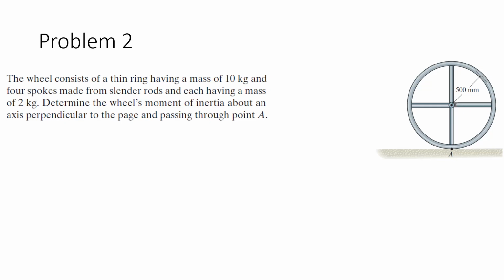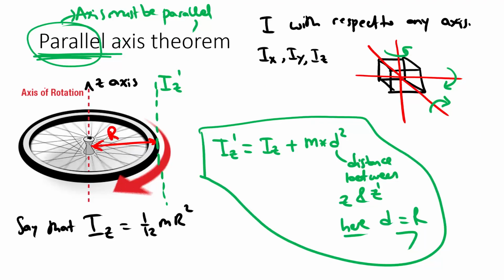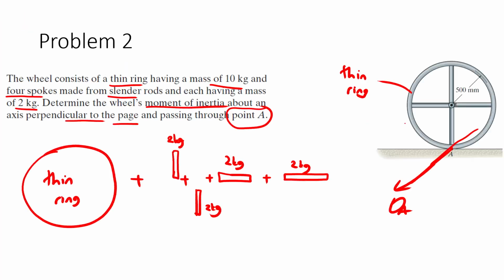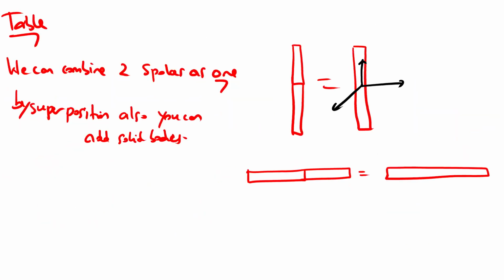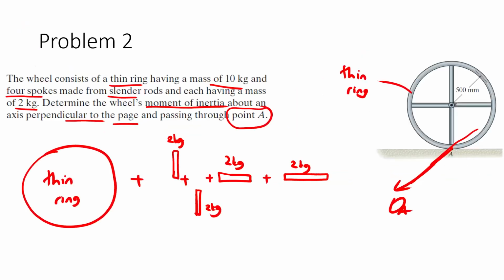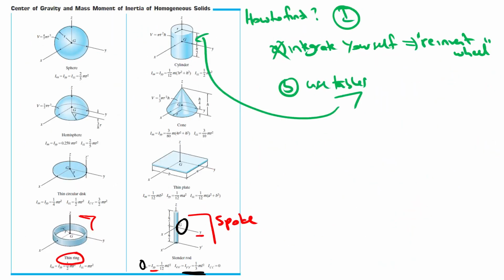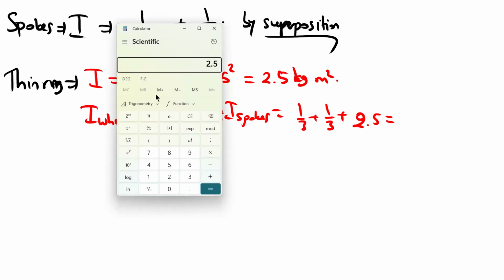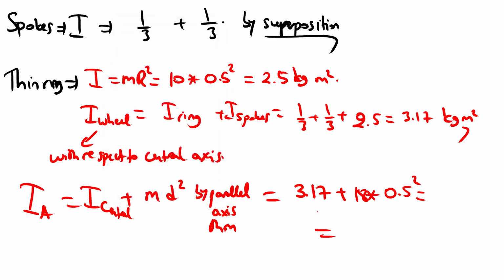17 1 Problem 2 default